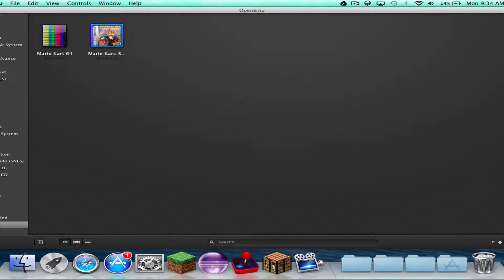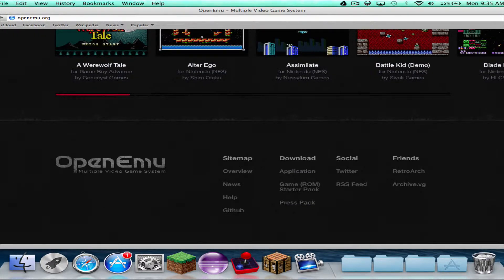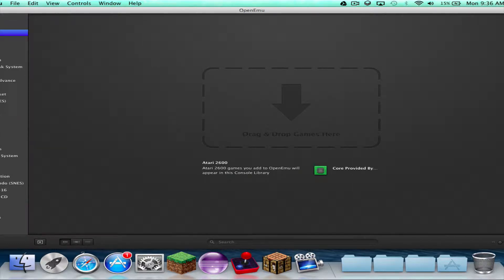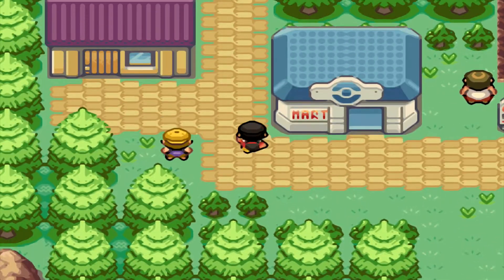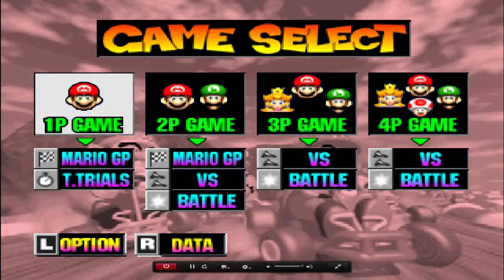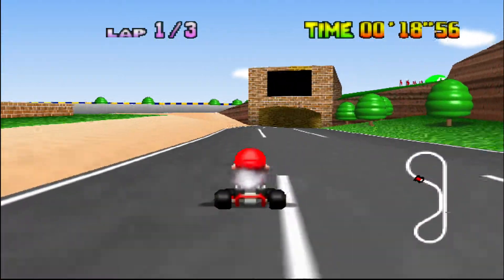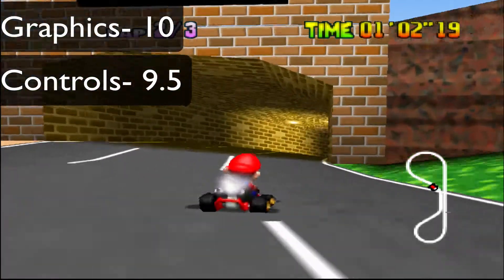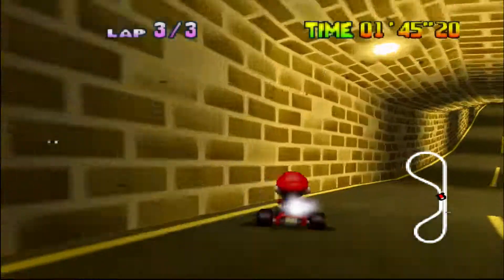OpenEMU! Mac multi-console emulator! Review.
I show you a multi-console emulator for mac!
If you want more videos like this, I will make a second channel, with more application and other tech related stuff.